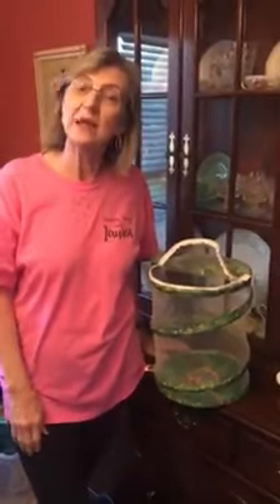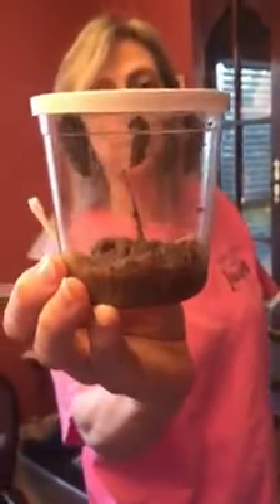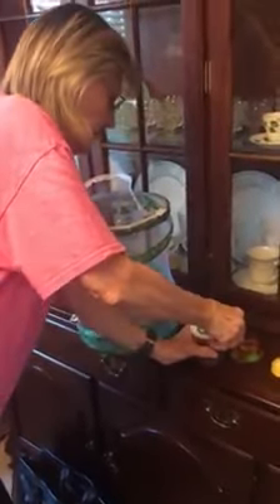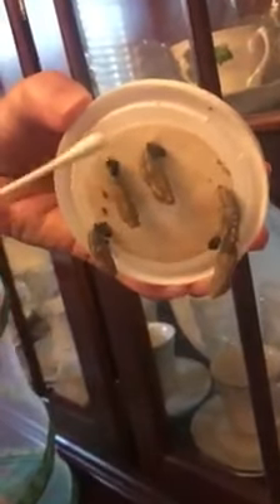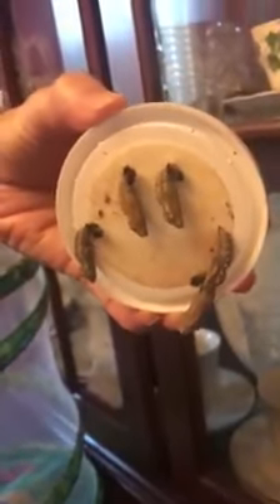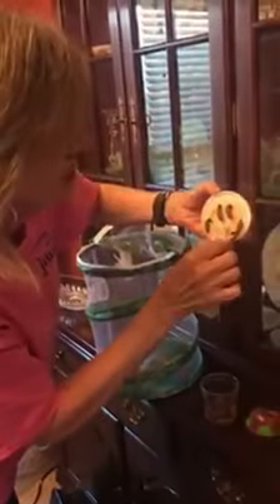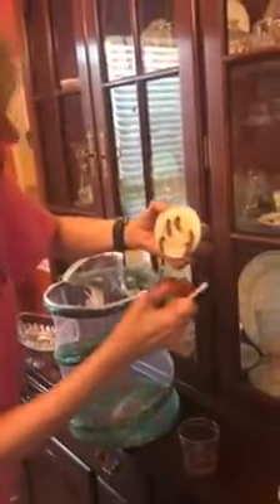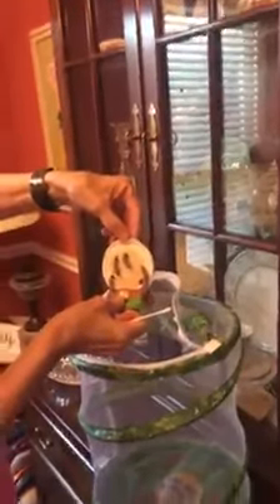Letha & the Caterpillars Part 3